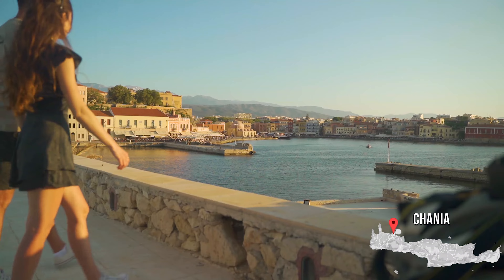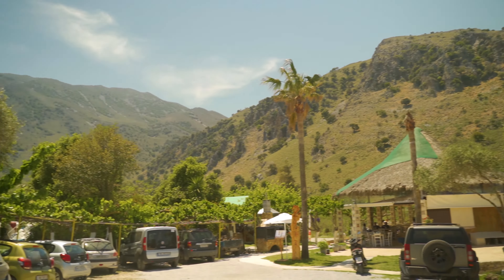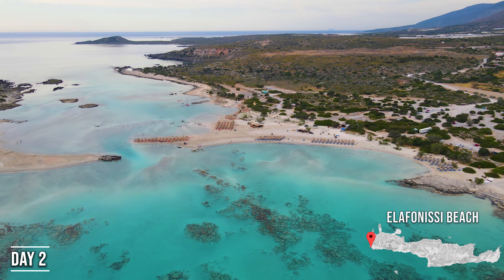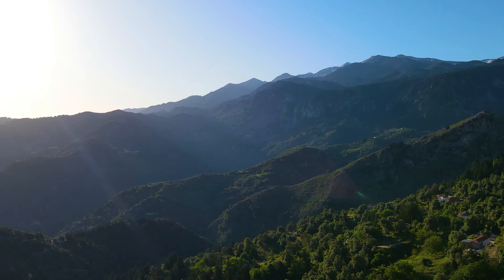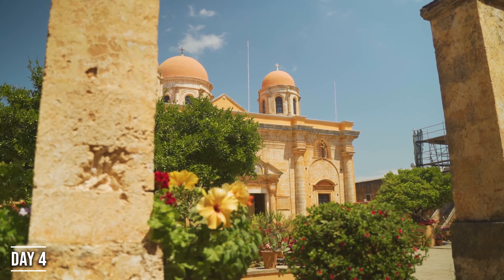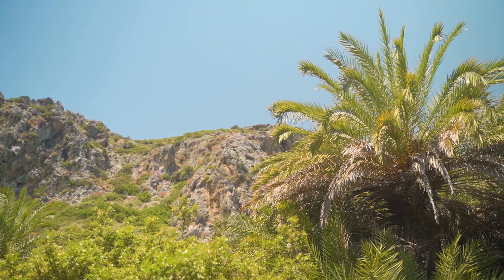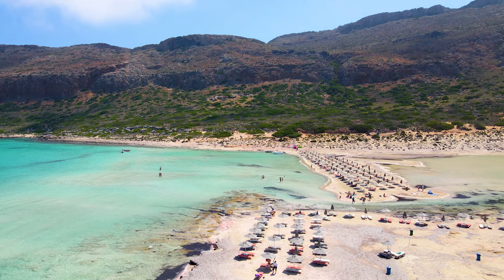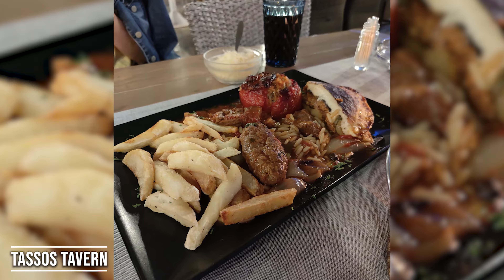How to travel CRETE - Greece (Must Watch Before Going!)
This is how to travel Crete Greece in 2022. This is the perfect itinerary to make sure you know the best things to do in Crete. From Balos beach, Elafonissi beach and the best Greek restaurants in Chania!

Join us as we discover the beauty and diversity of the island of Crete in just one week! From sandy beaches to ancient ruins, delicious food to vibrant culture, Crete has something for everyone. Follow along as we explore the best places to visit, things to do, and local experiences on this stunning Greek island.

In this video You will see:
- Chania
- Rethymno
- Monastery of Arkadi
- Agia Triada Monastery (Holy Trinity) Tzagarolon
- Preveli Beach
- Elafonissi Beach
- Gorge Samaria
- Balos Beach

-Camera: Sony A7iii
-Lens: Tamron 28-75
-Headphones: Rode NTH-100
-Camera Microphone: Rode Videomicro
-Drone: DJI Mavic Air 2